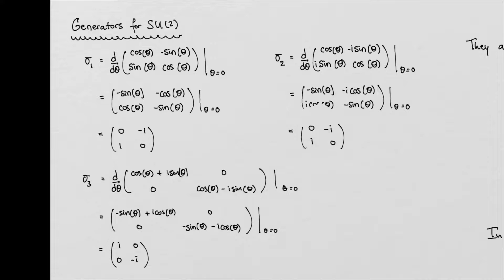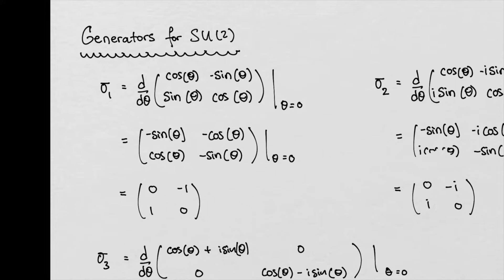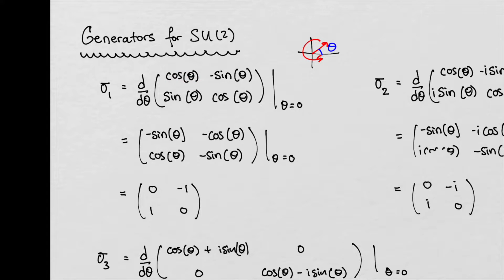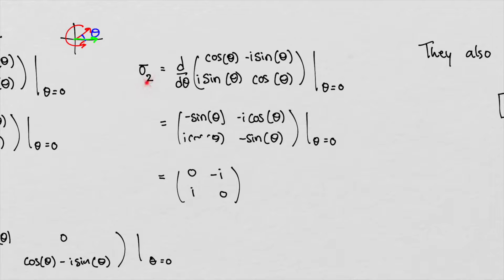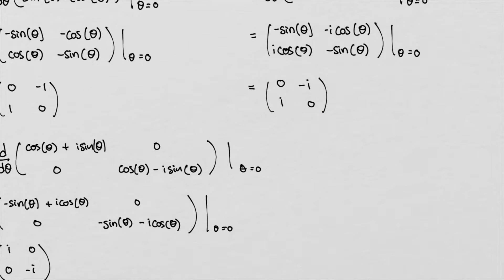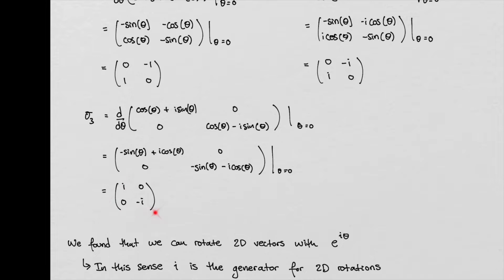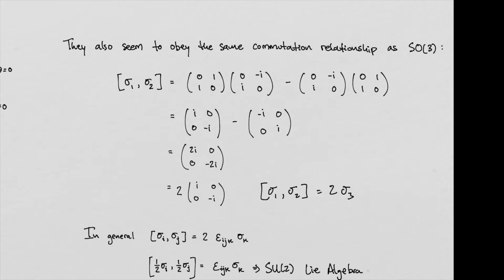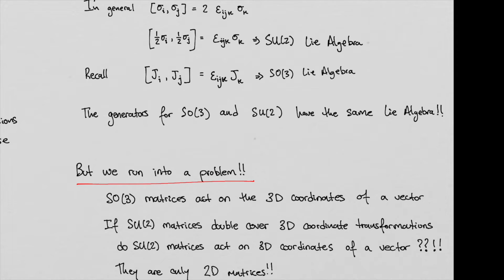Symmetry of Physics | SU(2) Generators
Hi everyone in this video we will cover the generators of the SU(2) group.  This will set up the foundation for what is to come because everything is going to harken back on the idea of SU(2) Lie algebras.